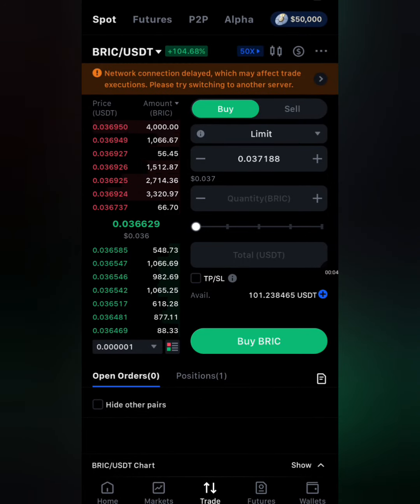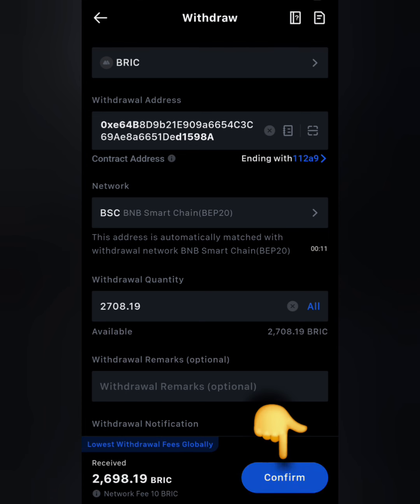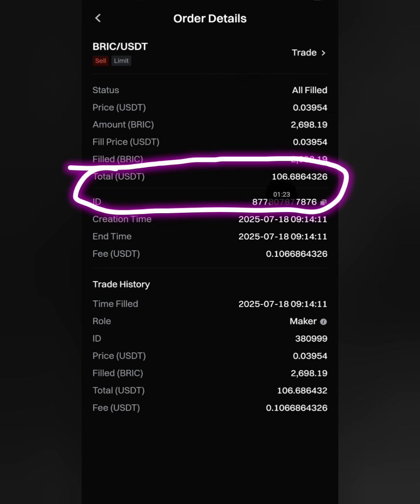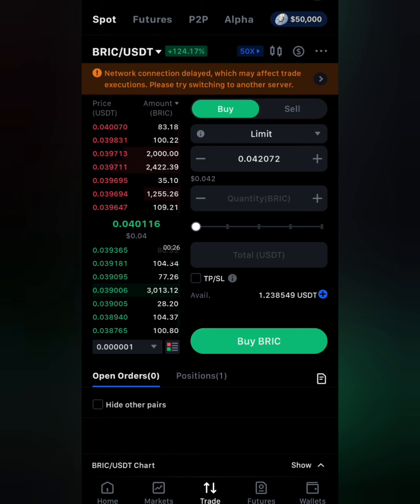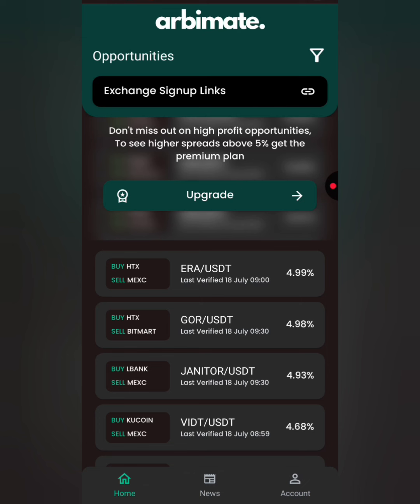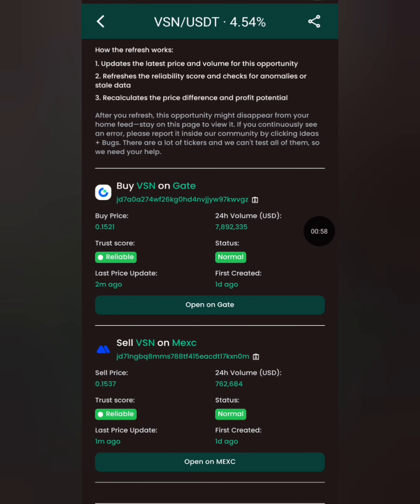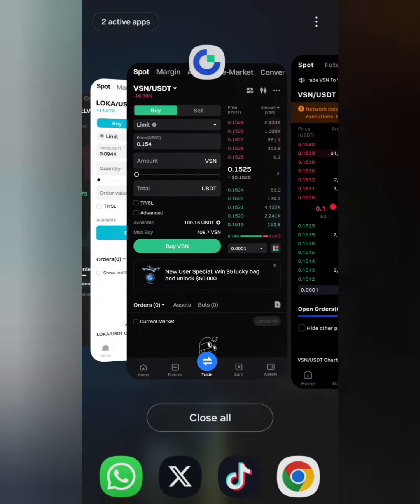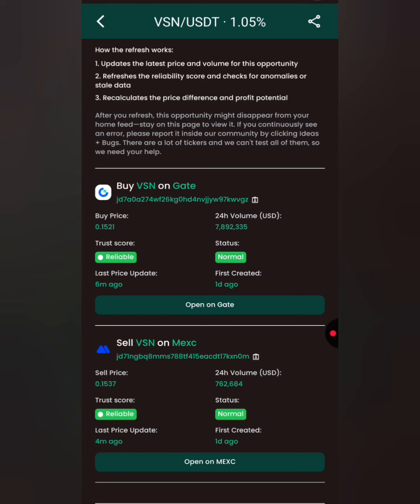MEXC & GATE IO LIVE CRYPTO ARBITRAGE : MAKE UP TO $100 PROFIT || BUY ON MEXC, SELL ON GATE IO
OKX
GEEGPAY
ARBITRAGE
CRYPTO ARBITRAGE
DOLLAR ARBITRAGE
CRYPTO
MONEY
TRADING
AIRDROP
BITCOIN
ONLINE
MINE
HUSTLE
WORK
MAKE MONEY
WITHDRAWAL
USDT
INVEST
BNB
BINANCE
BLOCKCHAIN
LITECOIN
ONLINE EARNING
UNLIMITED ARBITRAGE
COIN
QISWAP
FINANCE
BANK RATE
NAIRA
P2P
HOW TO
OKX
SPOT TRADING
MAKE MONEY
EASY MONEY
PASSIVE INCOME
DIGITAL COIN
BINANCE ARBITRAGE
NAIRA
GIFT CARD ARBITRAGE
GIFT CARD